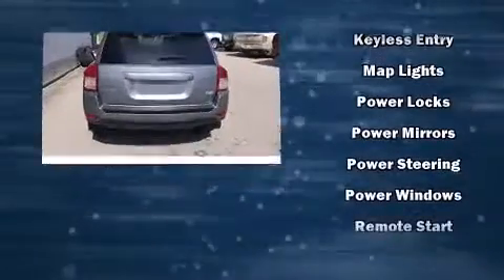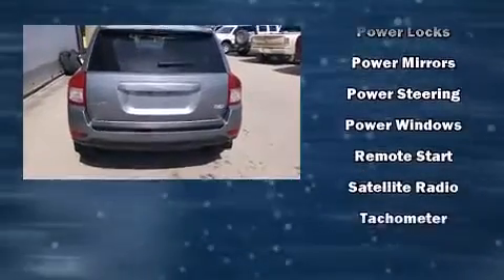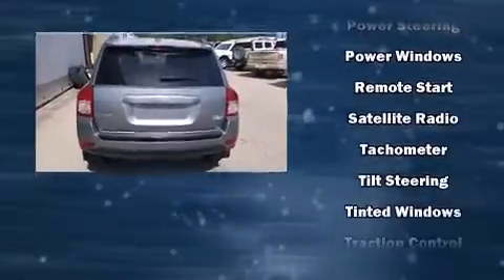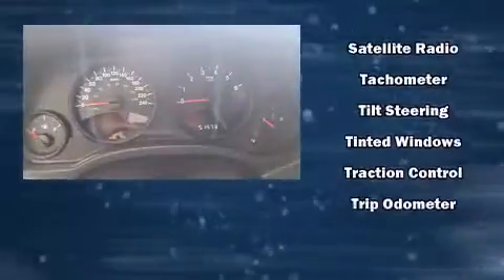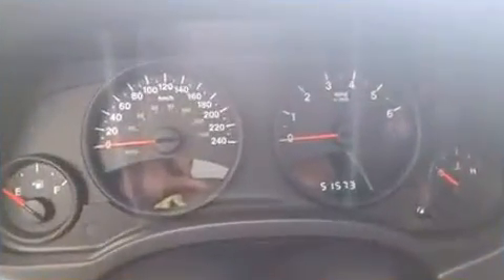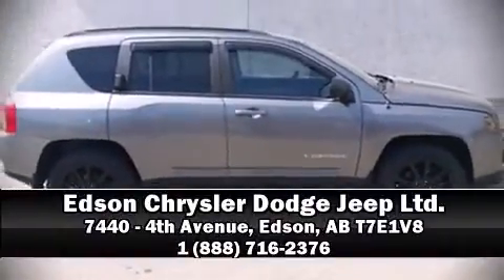2013 Jeep Compass North in Edson, AB T7E1V8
Discerning drivers will appreciate the 2013 Jeep Compass. It features four-wheel drive capabilities, a durable automatic transmission, and a 2.4 liter 4 cylinder engine. Top features include front fog lights, a tachometer, an outside temperature display, front bucket seats, tilt steering wheel, cruise control, a roof rack, and much more. Jeep also prioritized safety and security with features such as: dual front impact airbags, head curtain airbags, traction control, brake assist, anti-whiplash front head restraints, ignition disabling, and 4 wheel disc brakes with ABS. Electronic stability control ensures solid grip atop the road surface, no matter how challenging the driving conditions. Our sales staff will help you find the vehicle that you've been searching for. We'd be happy to answer any questions that you may have. Stop by our dealership or give us a call for more information.